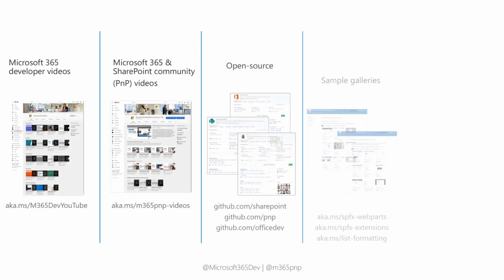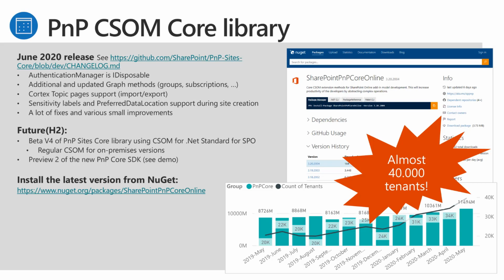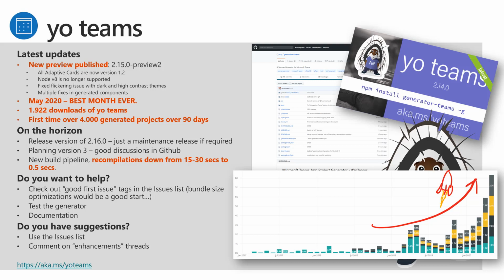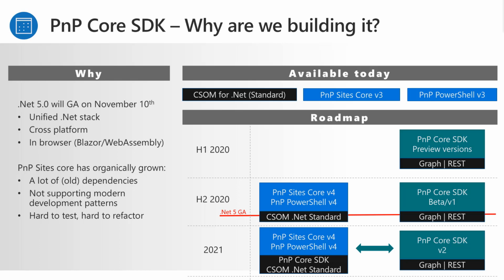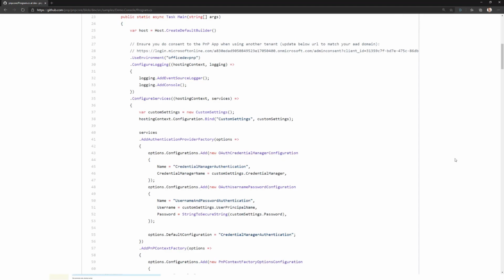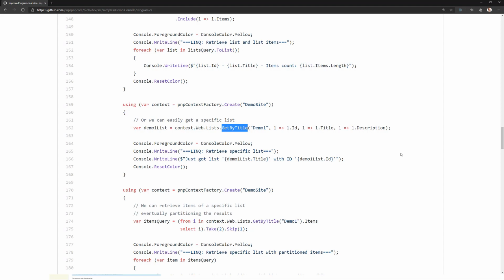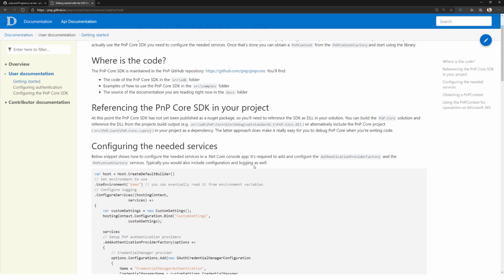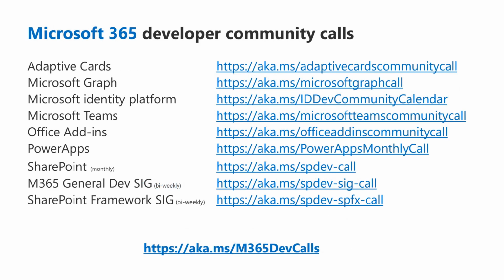Microsoft 365 PnP – General M365 Developer SIG community call – 11th of June 2020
June product releases:  PnP CSOM Core library, PnP PowerShell, Modernization Scanner v2.12, yo Teams - 2.15.0-preview2.  To be delivered within days: yo teams training package (8 getting started videos) and a video:  "No code solution to expose SharePoint pages in Microsoft Teams as personal apps."  There are no demos in this call, however Bert Jansen (Microsoft) @O365bert and Paolo Pialorsi (PiaSys) @paolopia delivered a brilliant introduction on the PnP Graph first library - a .NET based SDK that unites breath of Microsoft Graph with the depth of SharePoint REST.   The host of this call was Vesa Juvonen (Microsoft) @vesajuvonen.  Q&A takes place in chat throughout the call.